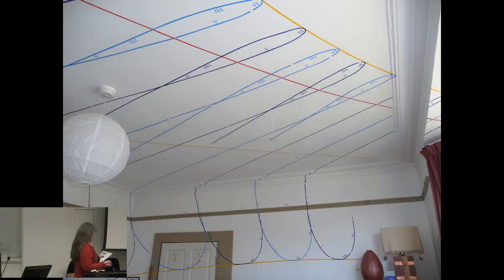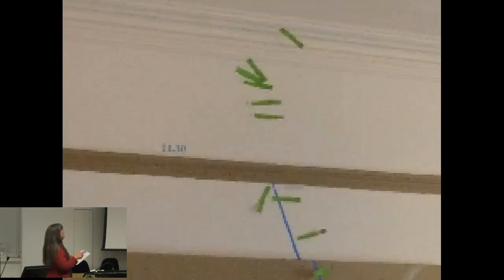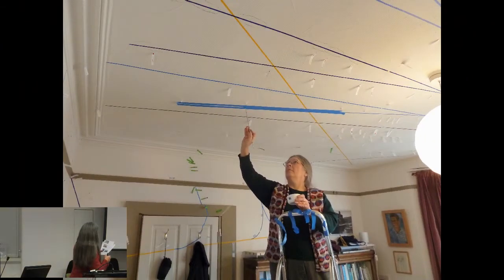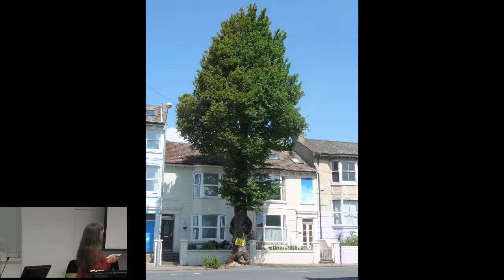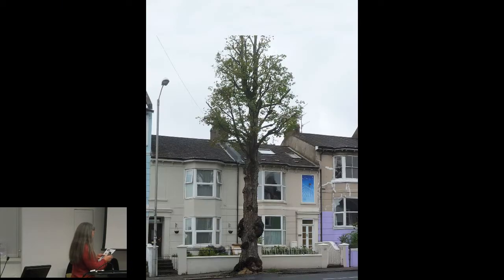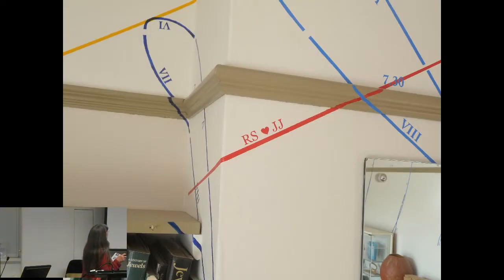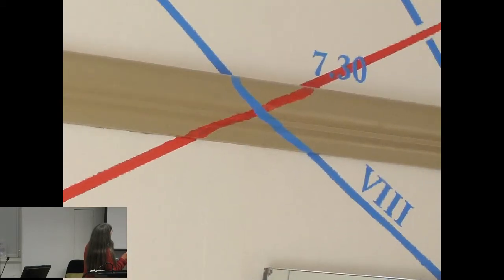BSS Jackie Jones - Reflecting Ceiling Dial